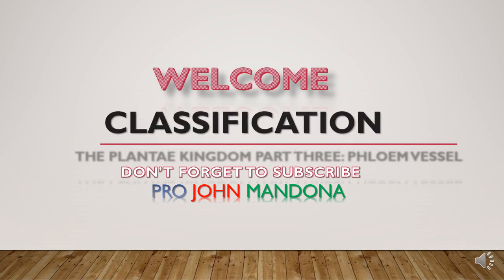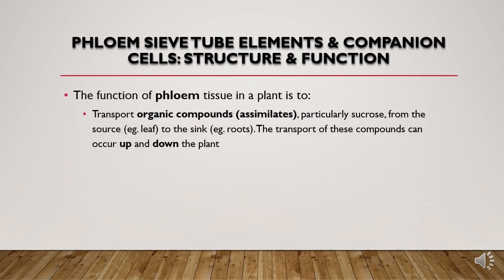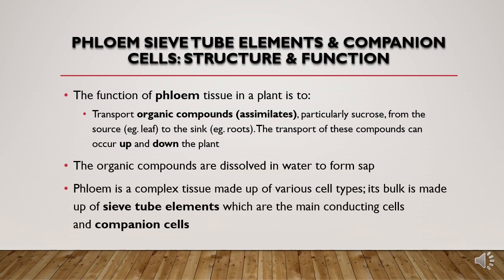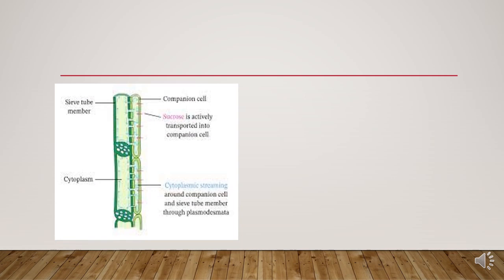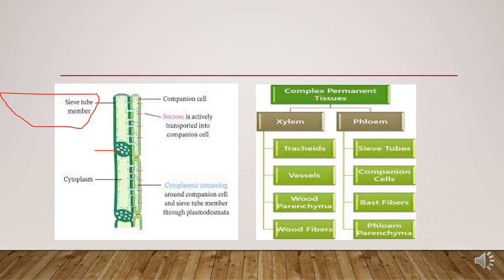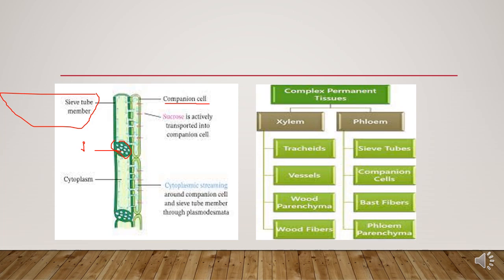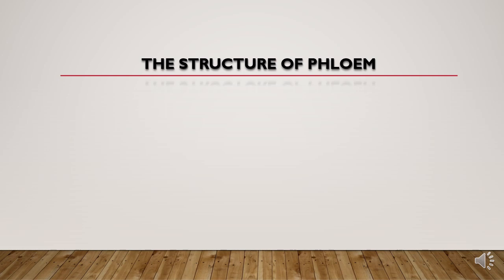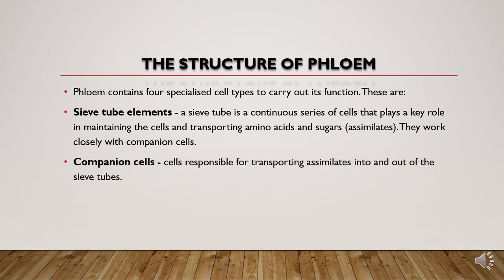THE PLANTAE KINGDOM 3: PHLOEM VESSEL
let's briefly describe the phloem vessel under the PLANTAE KINGDOM...
note: this is a very brief tutorial as I am limited in minutes..